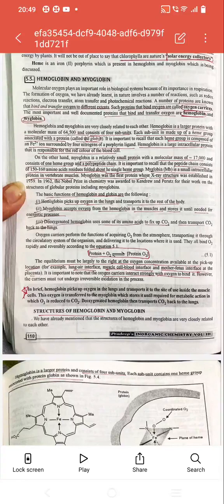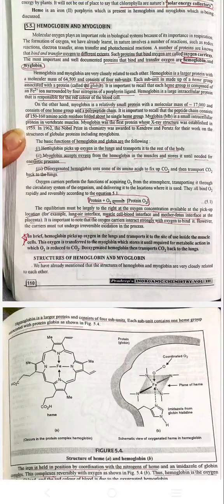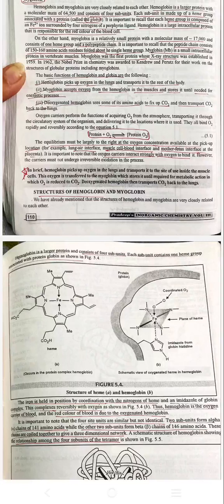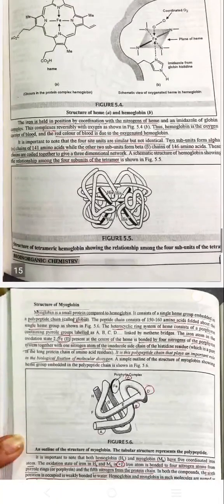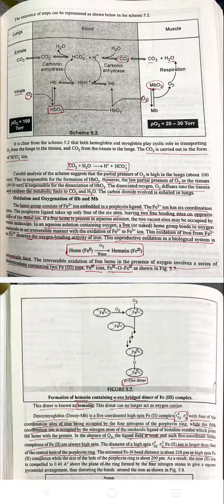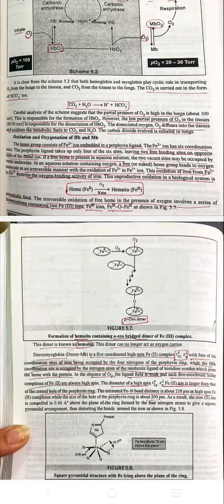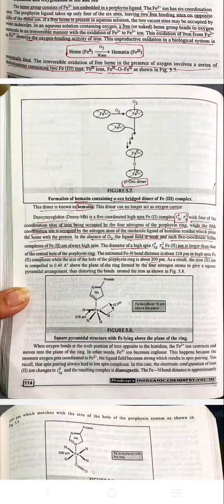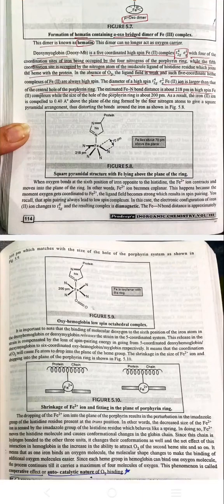Audio Lecture for Visually Impaired Students: Bioinorganic Chemistry Part 3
Bioinorganic Chemistry Part 3, Pradeep Publications, Inorganic Chemistry, Dr. KK Bhasin